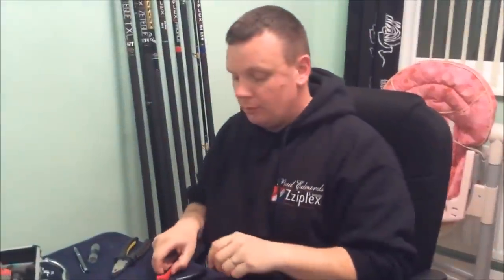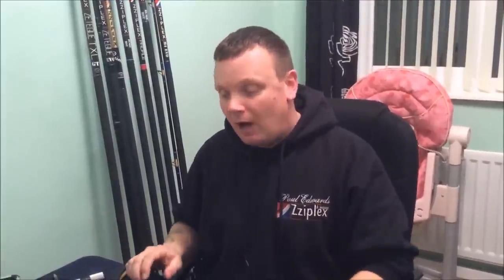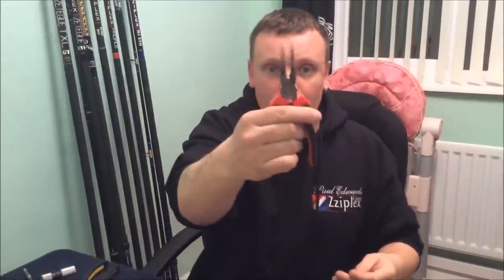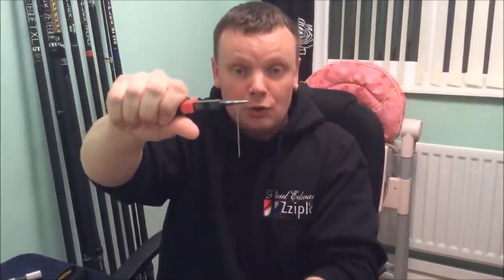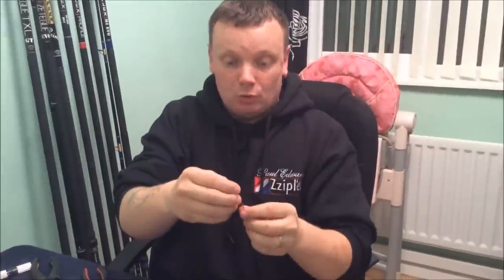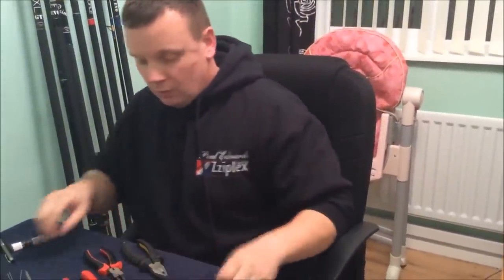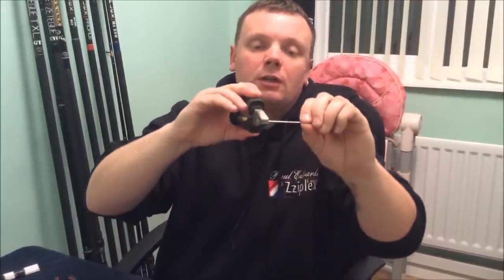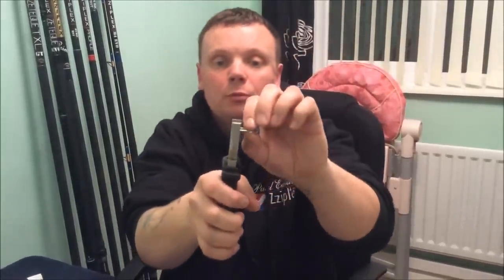Sandmans Tackle Time Make your own gemini clips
sandman shows you how to make your own gemini clips  5 star video